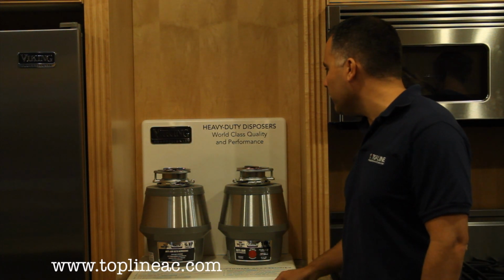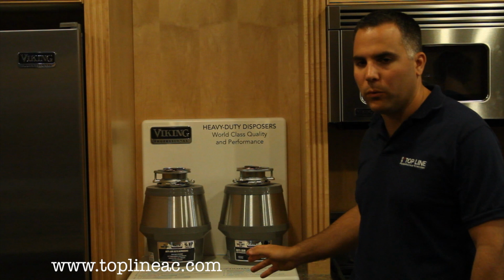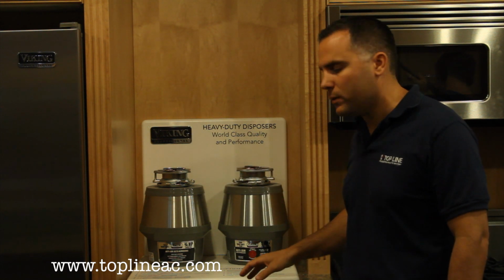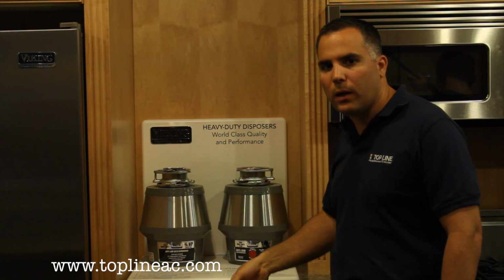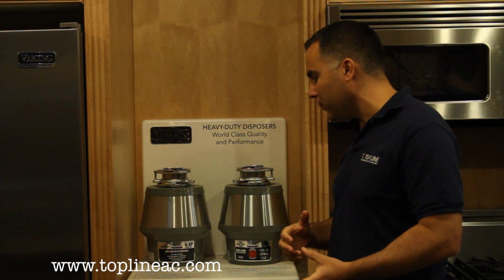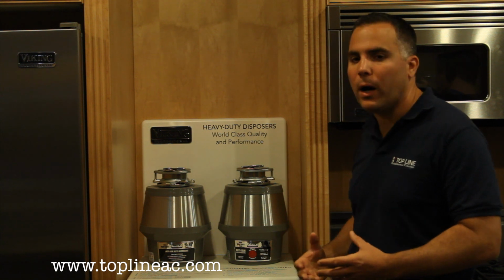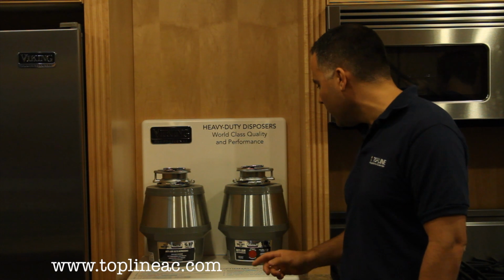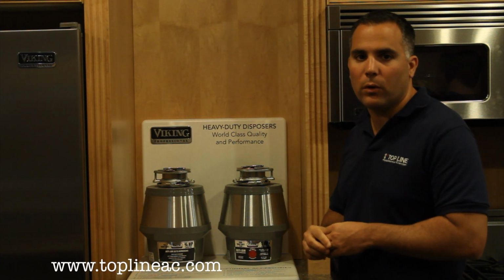Viking Garbage Disposal Duo - Appliances NJ - TopLine Appliance Center NJ